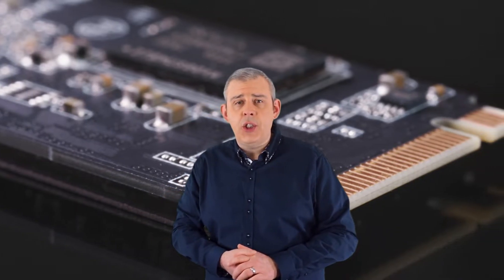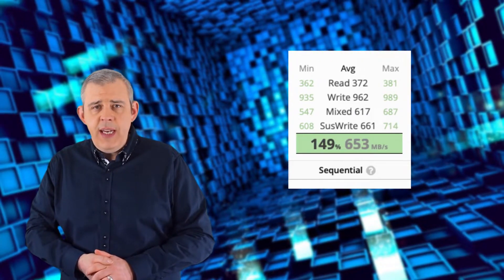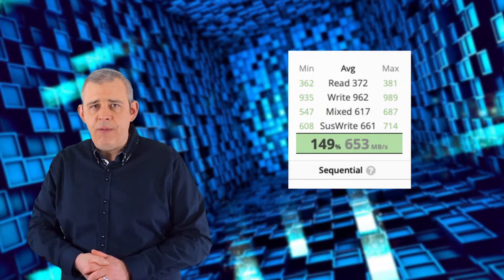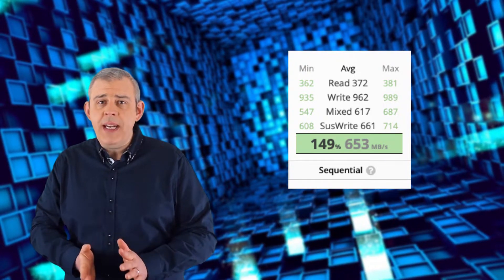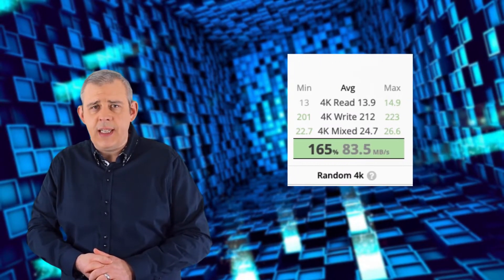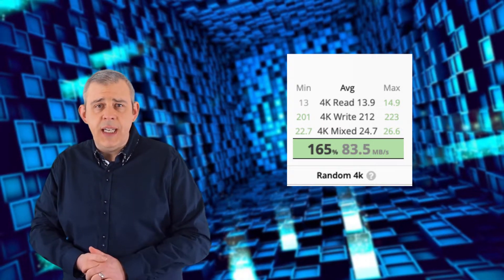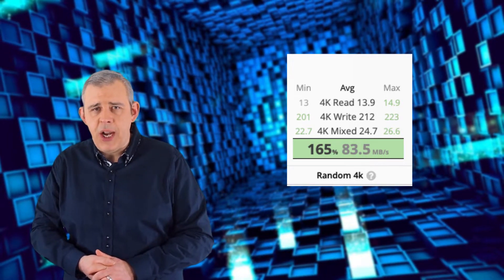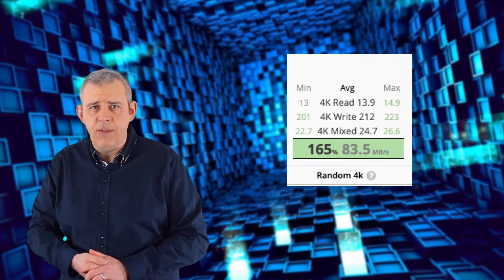Solidigm's QLC 3D NAND SSDs for the Data Center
In this video we review the D5-P4420 from Solidigm (formerly Intel).

Featured within:
Host/Editor: Paul
Writer: Joshua Palmer